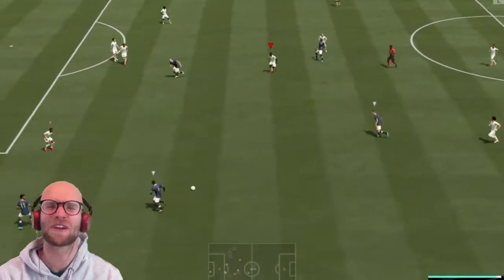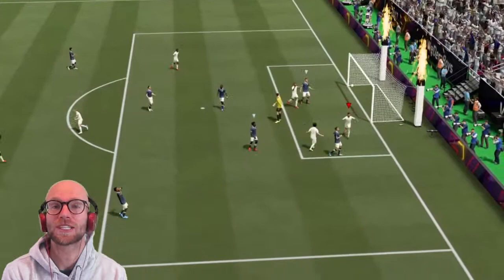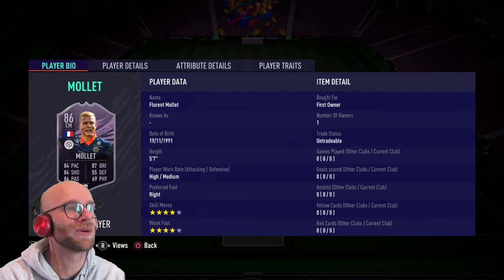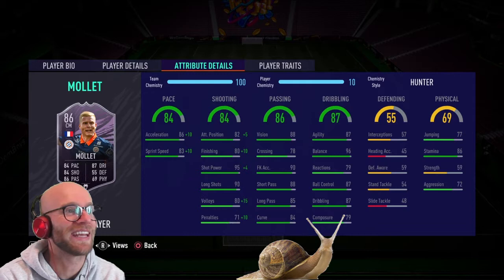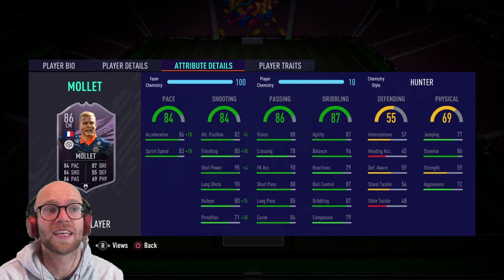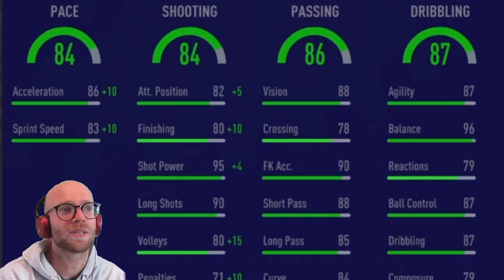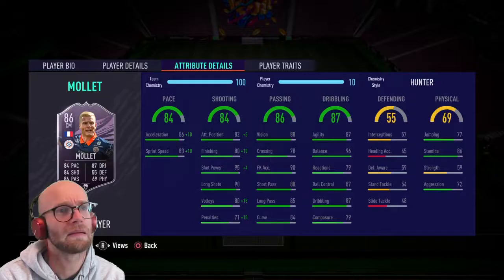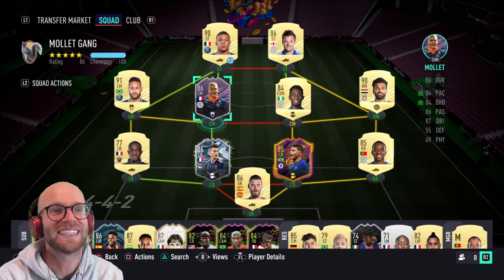IS HE WORTH THE GRIND?! 86 LIGUE 1 OBJECTIVE FLORENT MOLLET PLAYER REVIEW!! FIFA 21 ULTIMATE TEAM!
EA have released week 2 of the Rulebreakers promo on friday and there was a Ligue 1 player objective as well. It took some grinding, but we finally managed to get him and put him in a team. Is he worth it?!

- LEAGUE OBJECTIVES PLAYER REVIEWS
- LIGUE 1 OBJECTIVE CARD
- FLORENT MOLLET FIFA 21
- 86 FLORENT MOLLET FIFA 21
-  FLORENT MOLLET  REVIEW FIFA 21
-  FLORENT MOLLET
-  FLORENT MOLLET  PLAYER REVIEW FIFA 21